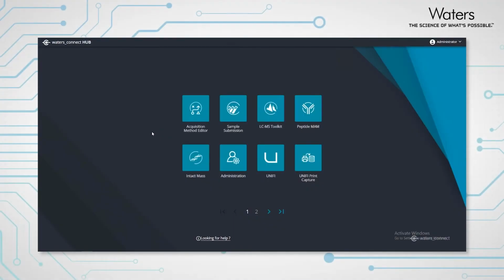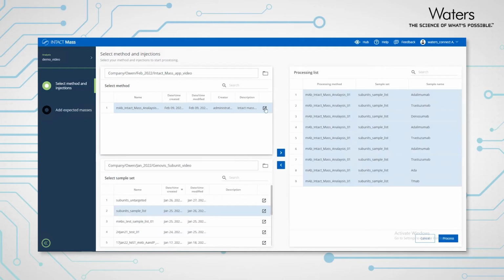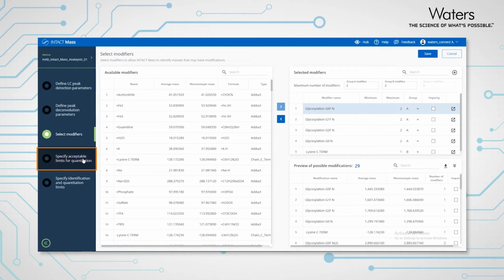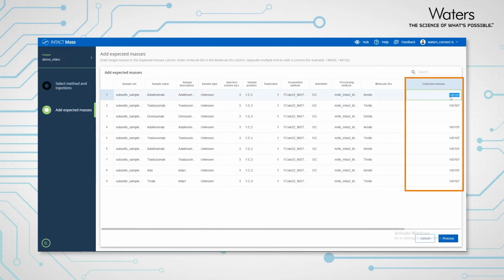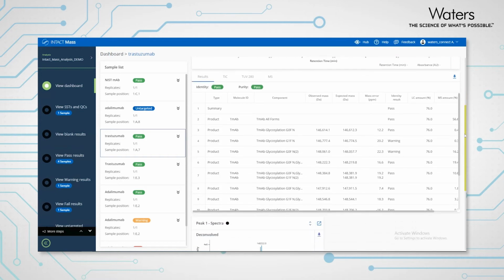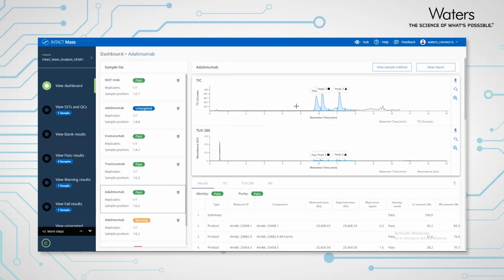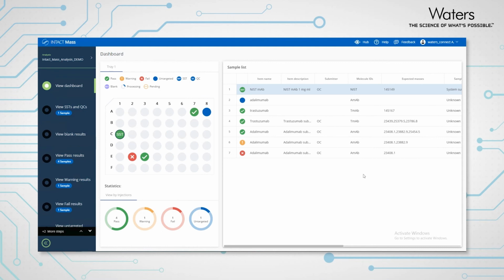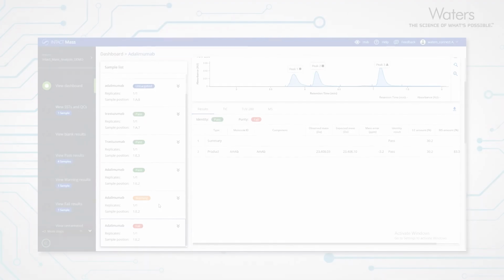INTACT Mass App Demo | Automate Mass Confirmation and Purity Determination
Join Owen Cornwell, Waters Senior Applications Specialist, as he provides a demo of the INTACT Mass app on waters_connect to automate mass confirmation and purity determination.